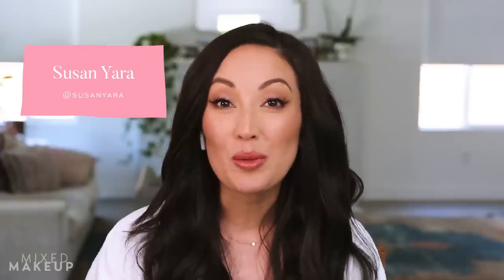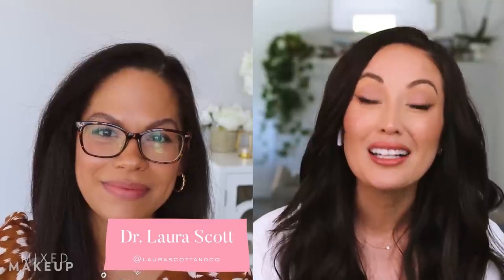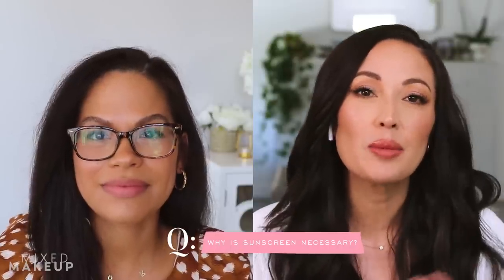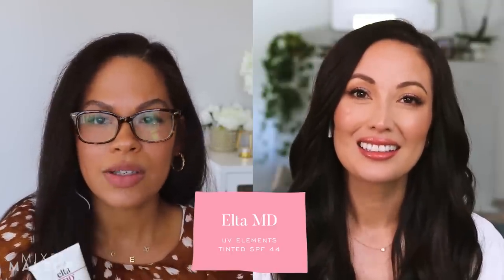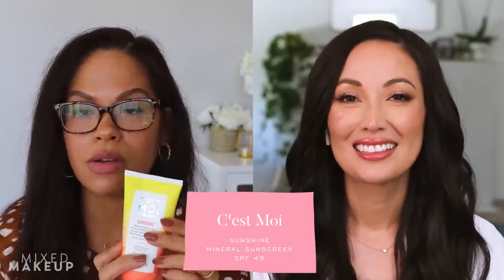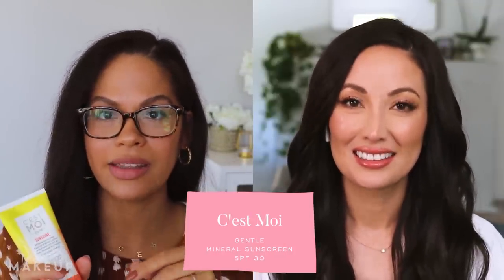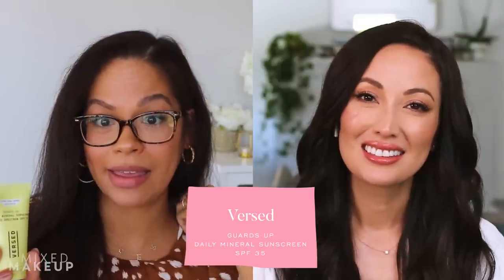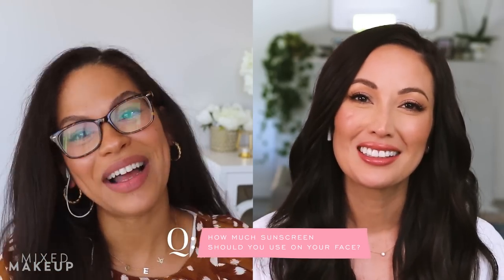Mineral Sunscreens for Black Skin: Dermatologist Q&A + Reviews | Skincare with @Susan Yara​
When you have dark skin, it’s hard to find good mineral sunscreens that feel nice, offer the right protection, and don’t leave a white cast. That's why I reached out to Miami-based board-certified dermatologist Dr. Laura Scott to talk about why sunscreen is an important skincare step for darker skin tones and I asked three of my viewers to review mineral sunscreens from Versed, Elta MD, and C'est Moi. Watch this video to see what they had to say!

THANK YOU to Dr. Scott and our viewers for their sunscreen reviews! Check them out below:

PRODUCT LINKS
☀️Elta MD UV Elements Tinted Broad Spectrum SPF 44

☀️C’est Moi Sunshine Mineral Sunscreen Face Stick SPF 50

THIS MONTH’S HIGHLIGHT!
The Black Girls Code's mission is to introduce programming and technology to a new generation of coders, coders who will become builders of technological innovation and of their own futures.
(Each month we’re highlighting a non-profit or organization we want to help. Feel free to recommend one we should consider in the future.)